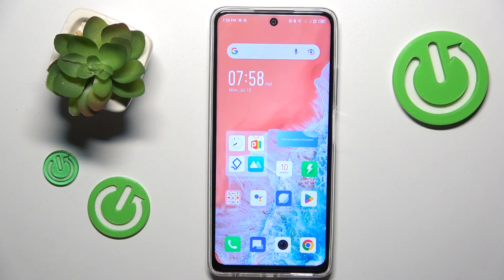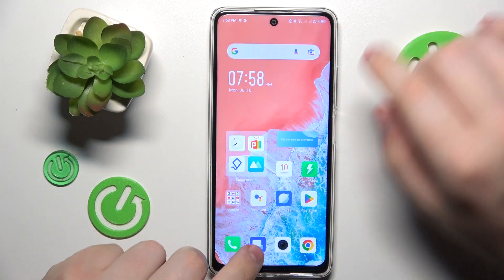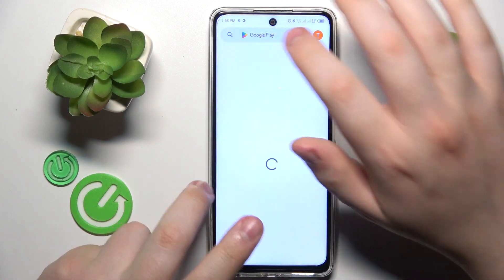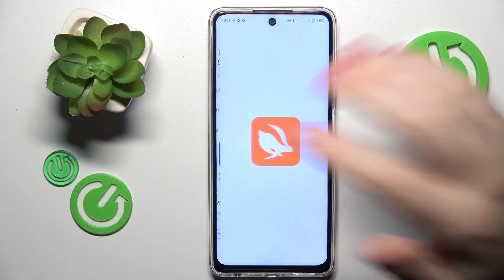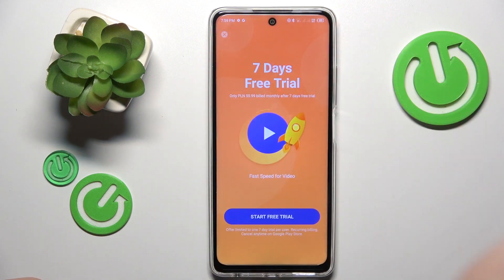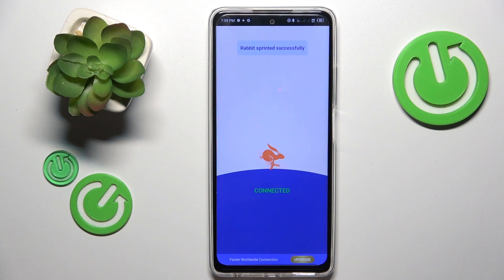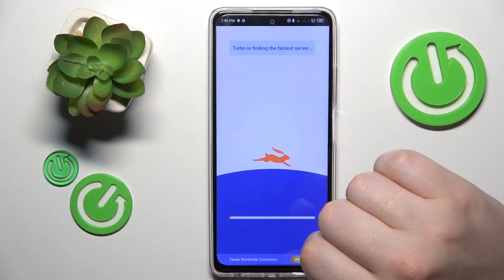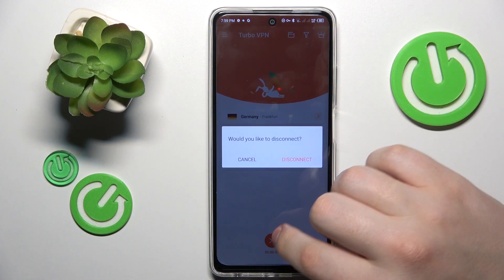How to Set Up VPN on Infinix Hot 30?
In this tutorial video, you will learn how to set up a VPN  on your Infinix Hot 30. A VPN allows you to secure your internet connection and protect your online privacy by creating a private network from a public internet connection.

How to configure a VPN on Infinix Hot 30?
How to enable VPN settings on Infinix Hot 30?
How to pair your device with a VPN on Infinix Hot 30?
How to connect to a VPN server on Infinix Hot 30?